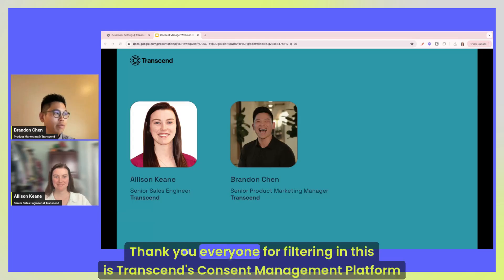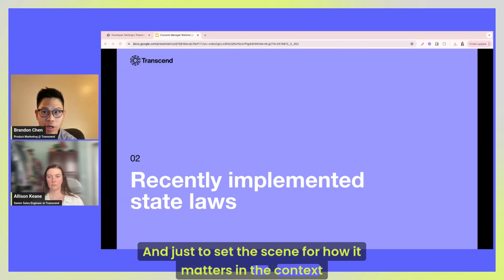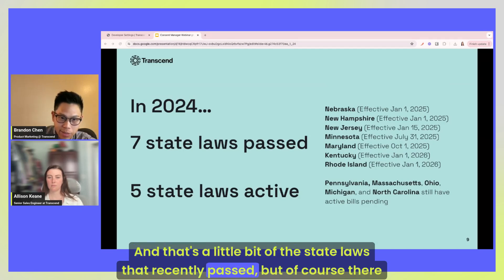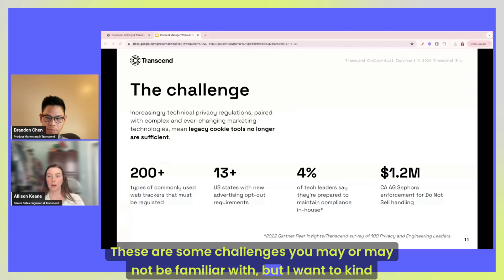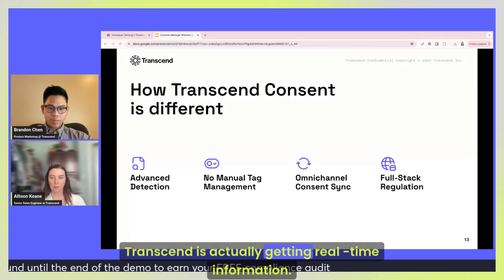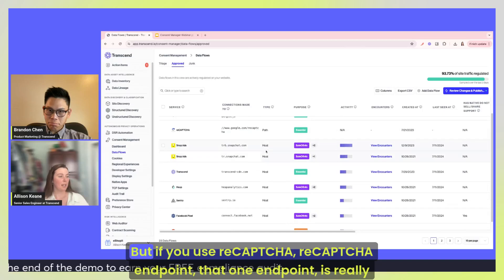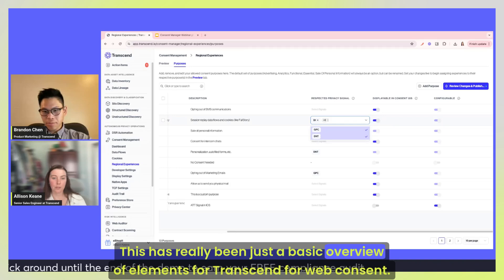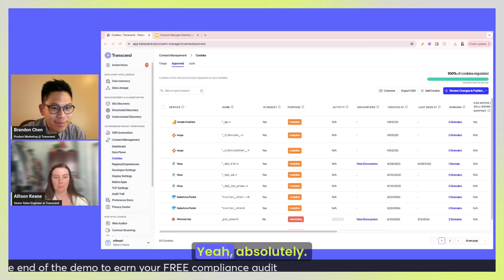Demo: Implement Automated, Comprehensive Consent Management with Transcend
With more States than ever implementing or considering privacy laws, and an ever-growing number of systems for your business to keep track of, ensuring that you respect your customers’ choices becomes an increasingly complex challenge. Transcend Consent Manager helps you get complete coverage, from automatically finding and maintaining your website’s trackers to enforcing user data rights downstream, in a matter of weeks. Join us for part one of Transcend’s Consent Manager webinar series to learn more about how our solution works.